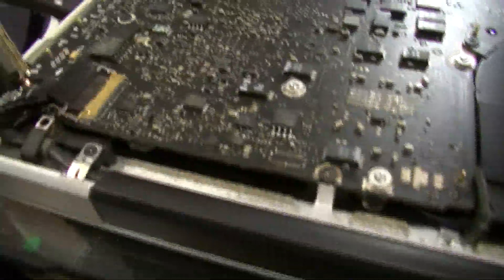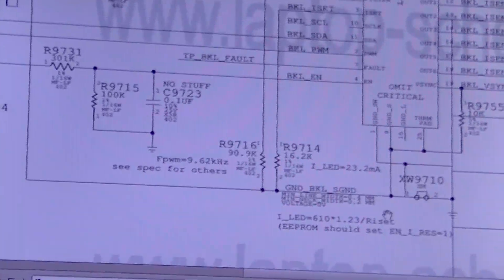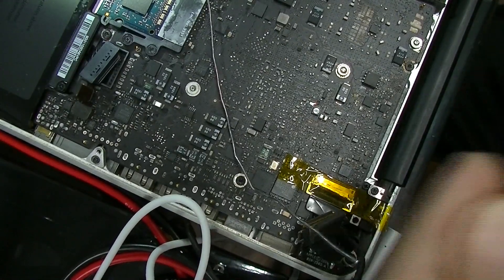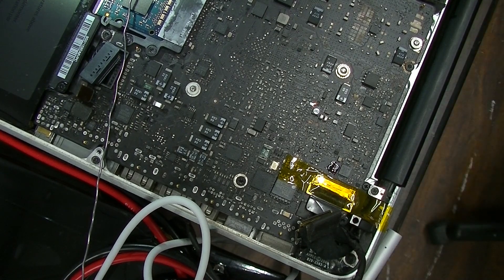820 2879 no backlight, BKL_EN resistors messed up. macbook pro logic board repair